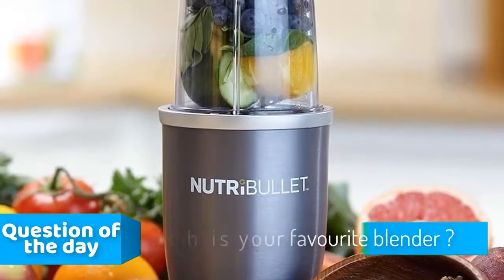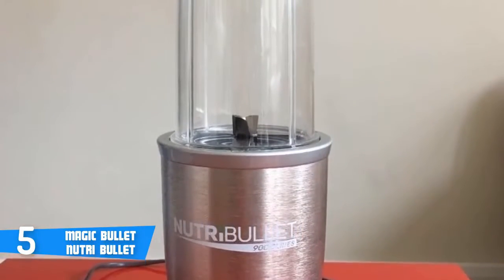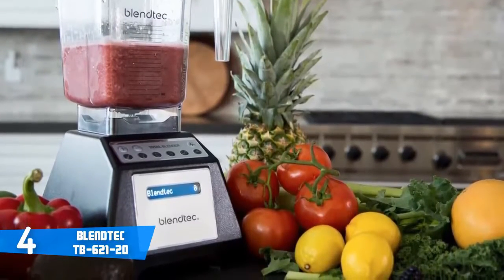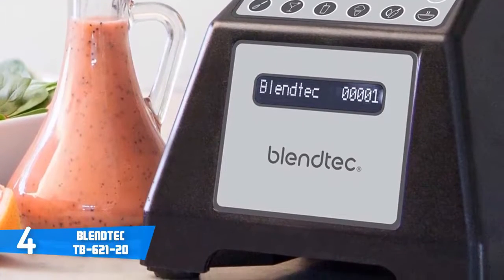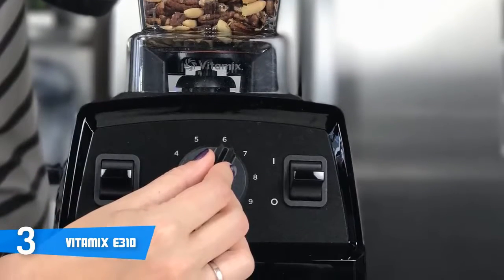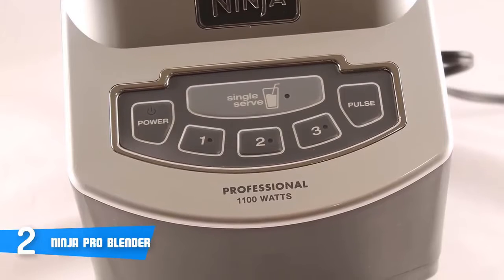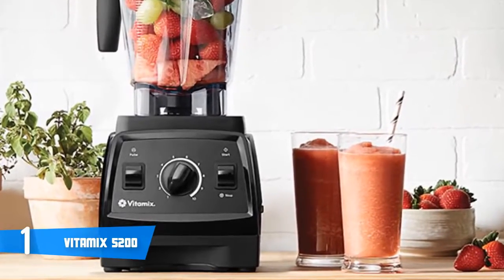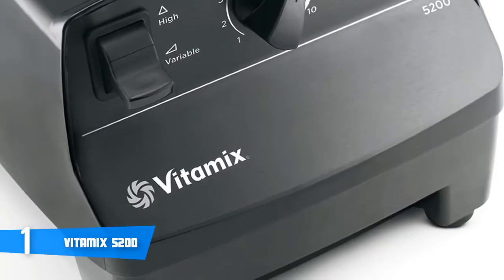What is the Best Smoothie Blender You Should Buy?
In this video, we take a very close look at the top 5 best blenders for making smoothies and juices in the market today.

Smoothies have become a daily staple for many health conscious men and women. That's no surprise at all. They are a foolproof way to combine fruit, yogurt, veggies, nut butters and healthy nuts into one very delicious meal.

Top 5 Best Blenders:
1. Nutibullet NBR 1200
2. Blendtec total Classic Original Blender
3. Vitamix E310
4. Ninja Professional Countertop Blender
5. Vitamix 5200